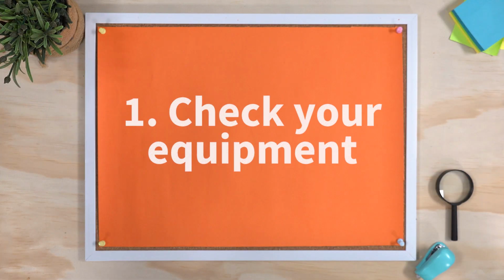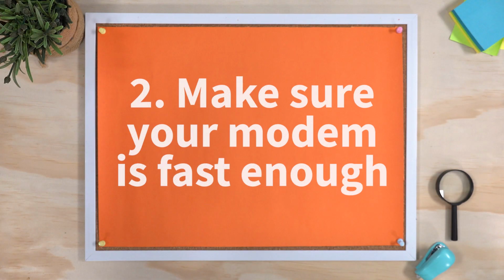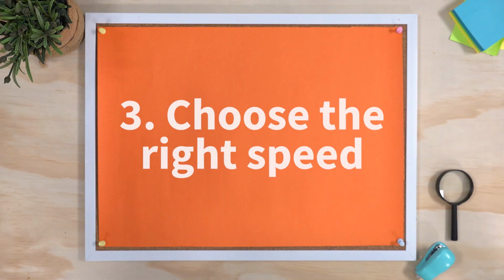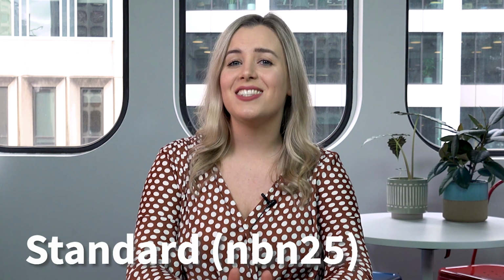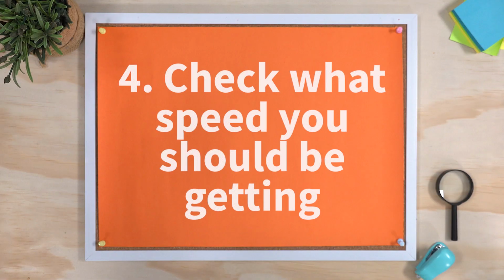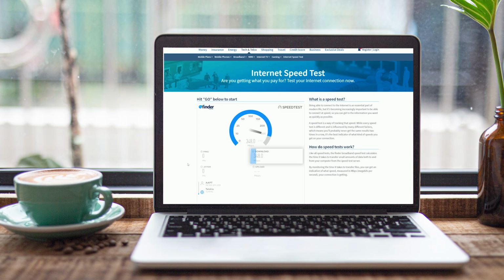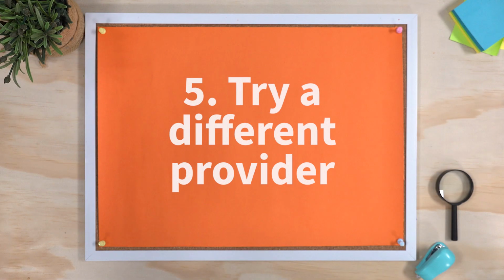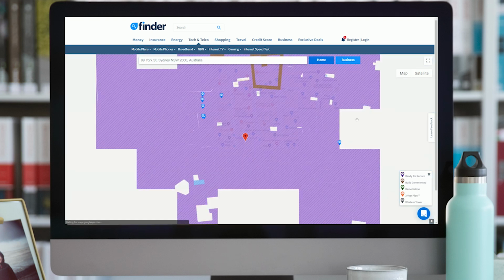How to get faster Internet speed and boost your WiFi in Australia!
Slow internet is the worst but chances are, you can get much faster Internet by checking & fixing a few things. So whether you're on the NBN or have broadband, here are 4 steps to get faster Internet speeds so you can stream Netflix shows with no interruptions!

We go through what to check first, how to run a speed test and when it might be time to change your internet provider. Want to look for a better broadband & NBN plan? Compare your options

When will NBN come to your home?

A quick checklist:
 🖥️ Check your equipment: All devices & modem
⚡ Choose the right speed: Basic, Standard, Standard Plus & Premium
🔍 Compare what speed are you actually getting vs Typical evening speeds
✅ Try a different provider

✅ Why you can trust Finder: We value and respect our editorial independence. We keep our reviews completely factual so you can use them to make better decisions.